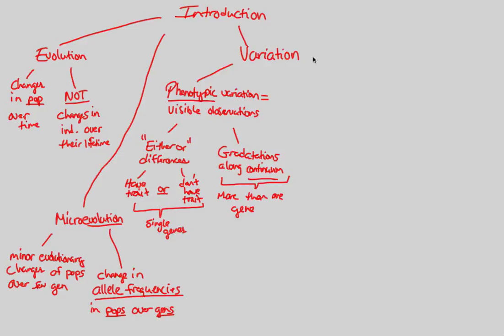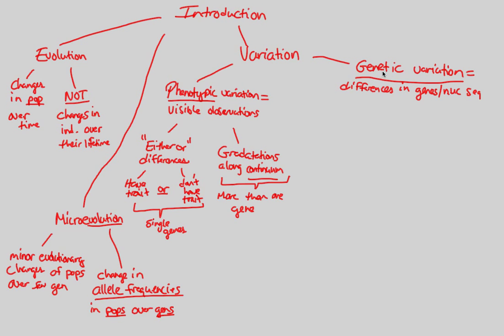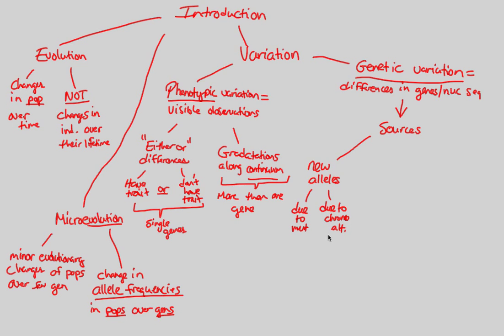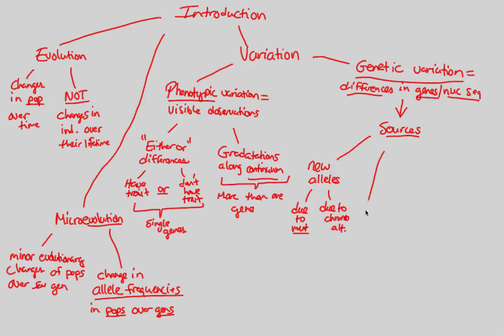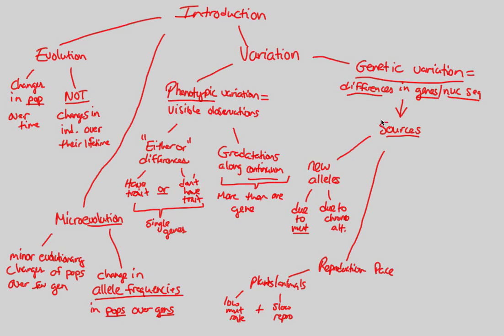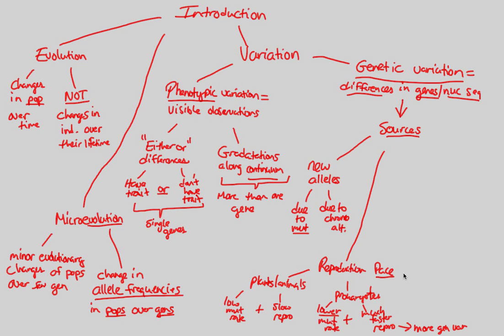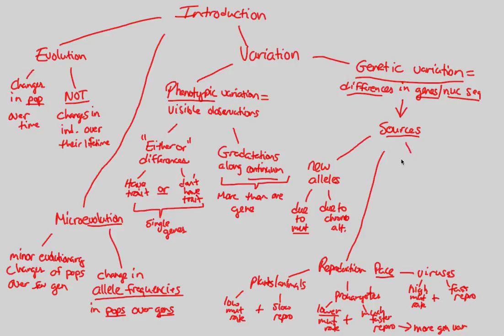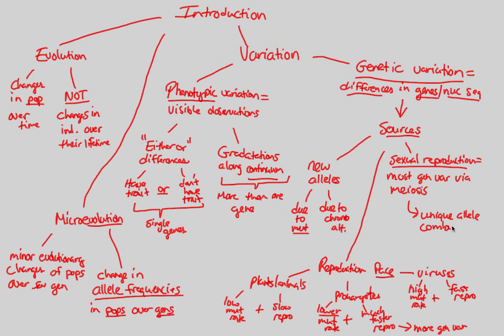Microevolution - Introduction (Part 2) | BIALIGY.com